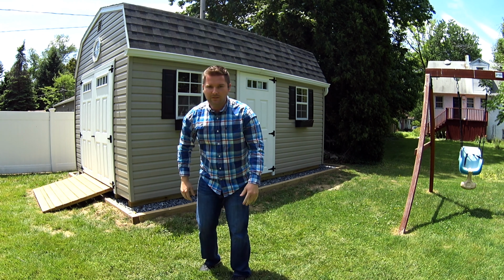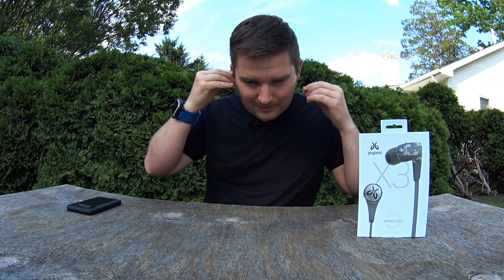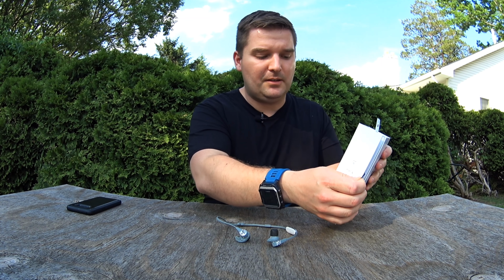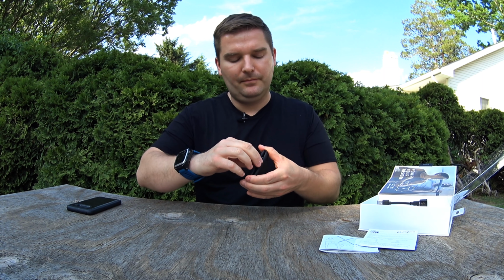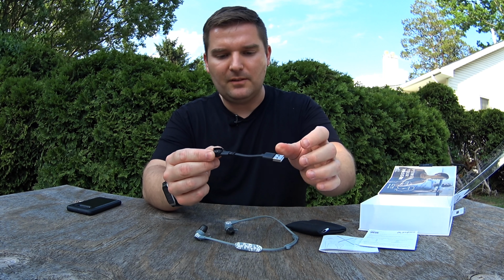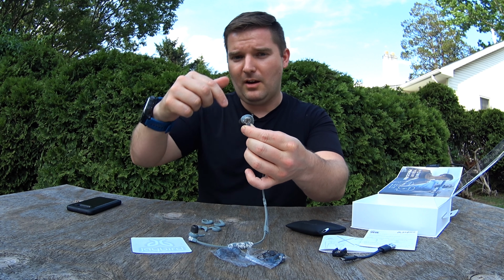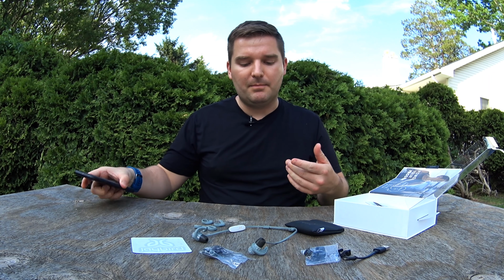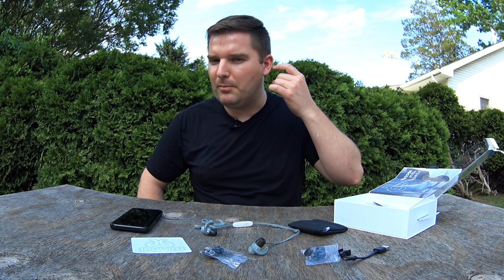JAYBIRD X3 Bluetooth Headphones. Better than Beats or Bose. FIT TEST, Honest Review. vs X2. Workout.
Jaybird X3 Camo (Amazon)
Jaybird X3 Amazon (US)

The Jaybird X3 Bluetooth headphones offer an excellent value for the price. The MySound App allow for customization of the sound, and provides a "find my buds" feature, and battery statistics usually only found on the iPhone. With a little attention the Jaybird X3's can offer you excellent fit, isolation, and fantastic sound.

International Links

Jaybird X3 (Canada)
Jaybird X3 (United Kingdom)
Jaybird X3 (Japan)

Welcome to Better Life Reviews. This video covers the Jaybird X3 Bluetooth headphones. You will see me jumping around like a fool in order to show you just how secure these earbuds are. The sound is incredible, they look great, and the feel is truly premium. Every time I throw them on at the gym they bring a smile to my face, and I hope you will have the same experience. Over a year later they are still the Bluetooth headphones I reach for every time.

Video Notes:
Cheaper than x2, fit better, more refined, smaller earbud, my sound app. My sound app is awesome, really easy to use. Probably still prefer over the ear. Unboxing is awesome, premium feel. On and off sounds very cool, and only one that has audio and visual battery indicator on Android. This is one thing I was a little jealous of Iphone's for. The battery percentage is spoken to you, and is also displayed in the app.

Treblab XR500 Bluetooth Headphones

Joyful Heart JH-800 Bluetooth Headphones

Phaiser BHS-750 in ear

Taotronics Bluetooth headphones - in ear

Phaiser BHS-530 behind the neck Bluetooth headphones

TRUE WIRELESS HEADPHONE OPTIONS:

PREMIUM TRUE WIRELESS

Best True wireless headphones for Athletics
Apple Airpods
True Wireless with Heart Rate
True Wireless Active earbuds with Alexa
Anker ZOLO Liberty +

BUDGET TRUE WIRELESS HEADPHONES